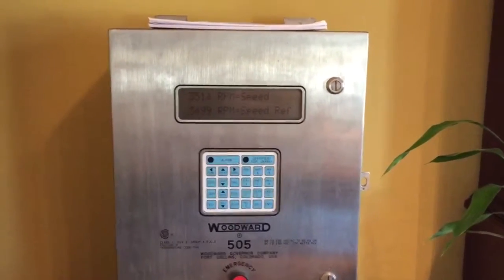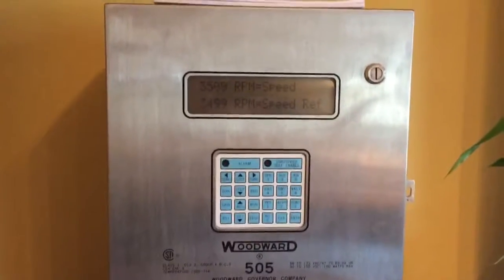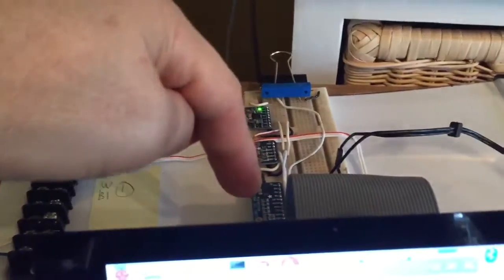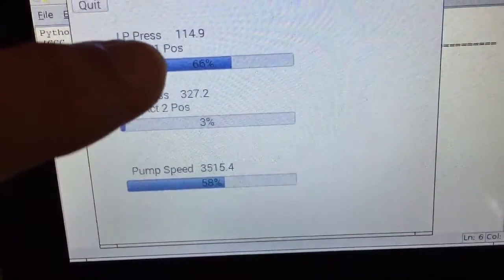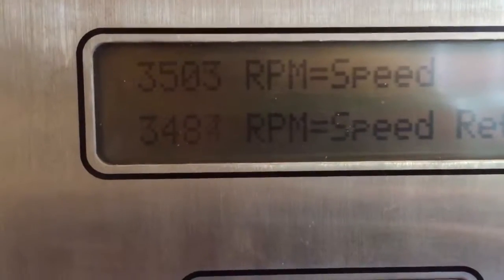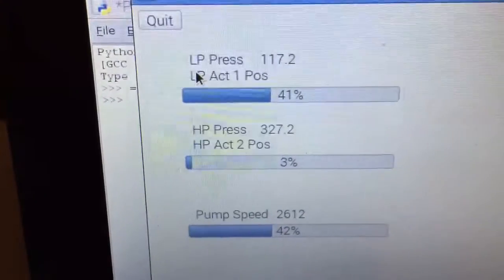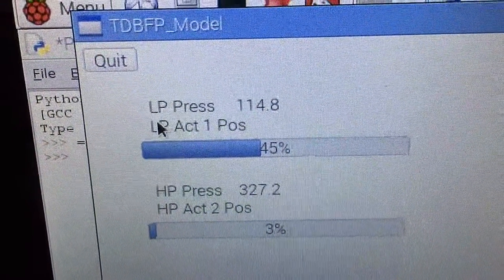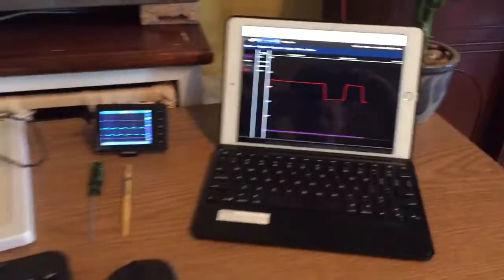Woodward 505 TDBFP Control and Simulation using RP3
Turbine Driven BFP simulation using a Raspberry Pi 3 and Python.  Interface to a Woodward 505 speed controller with a PWM input for speed simulation. Includes InitialState internet trending.